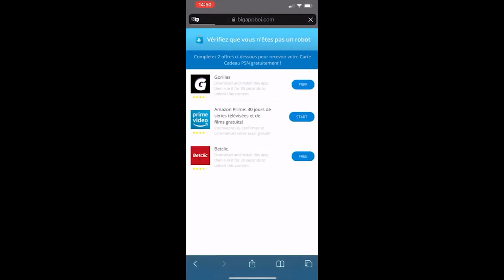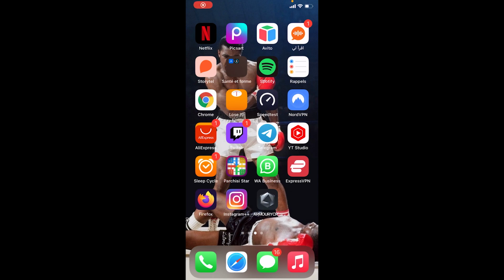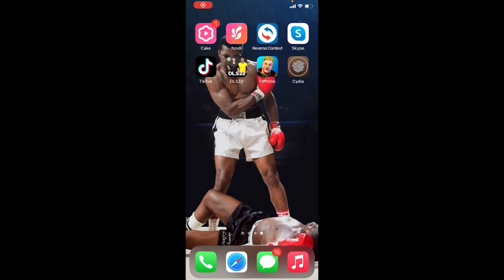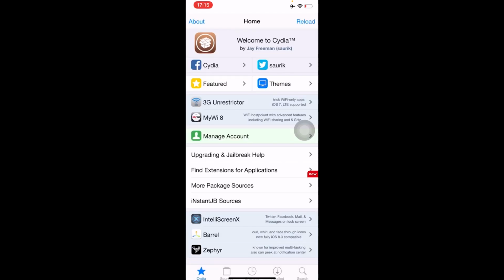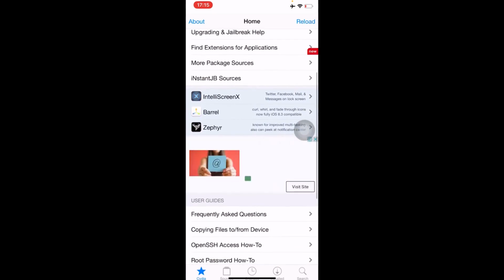How To Jailbreak iOS 15.2 📲 iOS 15.2 Jailbreak (NO COMPUTER) Unc0ver Jailbreak iOS 15.2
How To Jailbreak iOS 15.2 📲 iOS 15.2 Jailbreak (NO COMPUTER)

Hi everyone today I show how to jailbreak ios 15.2 without computer now! It's so easy to do and setup! Just follow my instructions and you'll install cydia on your iphone or ipad today! My guide is the only legit way to jailbreak ios 15.2 untethered so hop on it while it works! The tutorial only has to completed once and is also a working ios 15.2 jailbreak forever.

Apple today released iOS 15.2, the first major update to the iOS 15 operating system that was released in September. iOS 15.2 introduces new features that were delayed from ‌iOS 15‌ plus it adds camera improvements for iPhone 13 Pro users.

Update to 15.2 as soon as possible
None of the vulnerabilities fixed in iOS 15.2 are known to have been used to attack iPhones yet. But given the number and seriousness of the issues, experts advise updating your iPhone to iOS 15.2 now if you can.

Apple is also updating iOS 14 with important patches for those who want to stay away from iOS 15, but the fixes are not as substantial as those offered for iOS 15, and tend to be offered at a later date.

Hello, guys! The latest iOS 15.2 is here. If you are looking for how to Jailbreak iOS 15.2 then you are in the right place. In this video, I will show you a working tutorial of iOS 15.2 Jailbreak. The best part is that NO PC is required for this method. All you need is an iOS device and a working Internet connection. Just watch the video till the end and follow each and every step carefully.

Completely brand new method to jailbreak your ios 15.2 device with this video. If you're guessing how to jailbreak ios 15.2 without computer, you have came to the right channel!

Hi everyone today I show how to jailbreak ios 15.2 without computer now! It's so easy to do and setup! Just follow my instructions and you'll install cydia on your iphone or ipad today! My guide is the only legit way to jailbreak ios 15.2 untethered so hop on it while it works! The tutorial only has to completed once and is also a working ios 15.2.1 jailbreak! forever

This ios 15.2 jailbreak is the best exploit released so far! It's so easy and the greatest part is that it's 100% untethered! Finish my installation steps exactly as I said in the video and if the jb doesn't load after 30 minutes just do it over again!

Cydia is my favorite jailbreak suite for apple devices! You'll get all your favorite free paid apps and tweaks in no time! The tool is so easy to use and works on all A12 and A13 devices even the iphone 13!